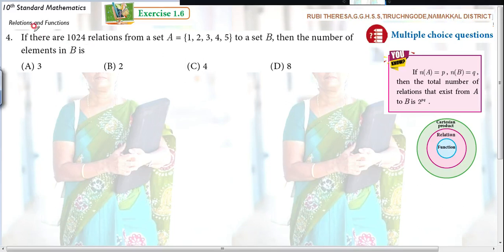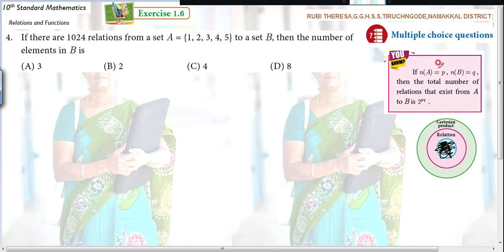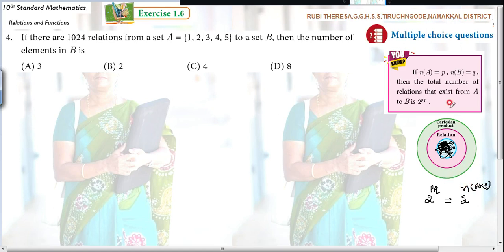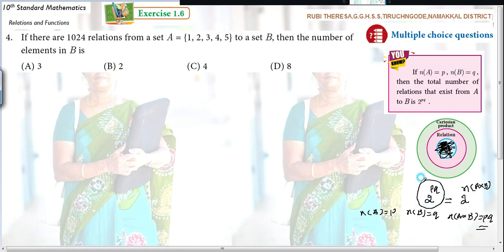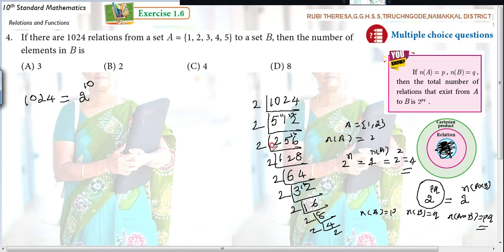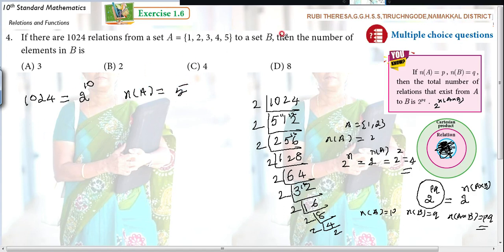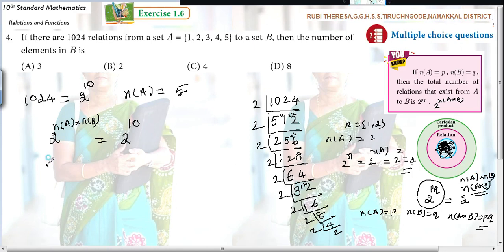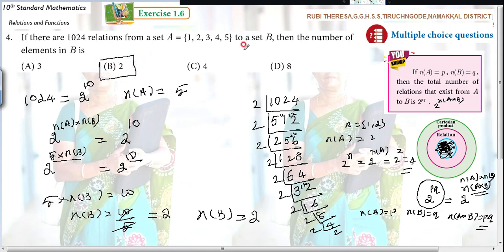TN Samacheer Kalvi New Syllabus 10th Maths _ Exercise 1.6 _Sum 4 _ ENGLISH MEDIUM